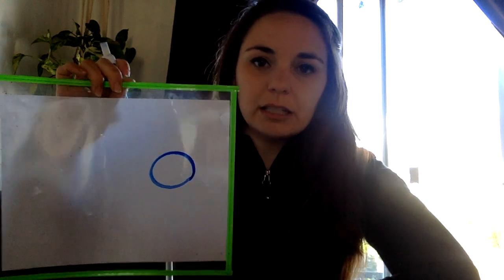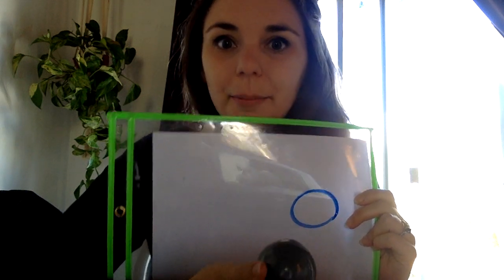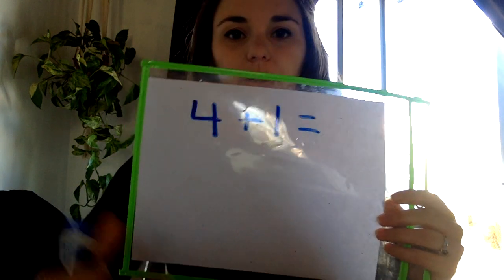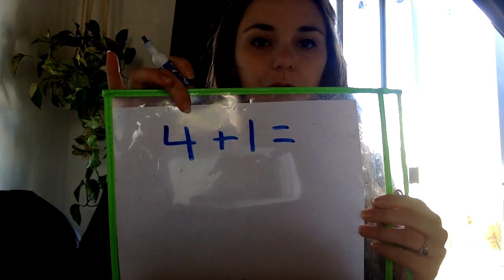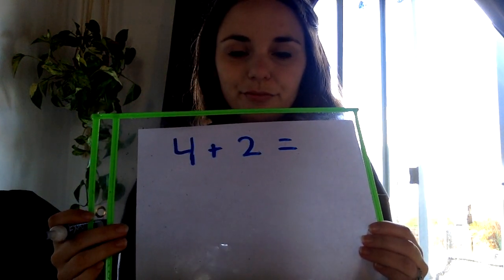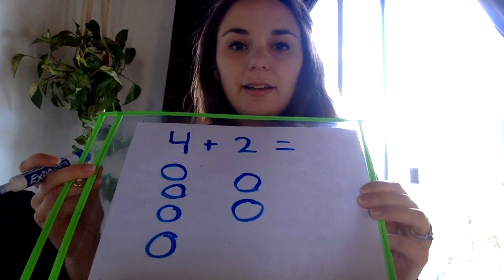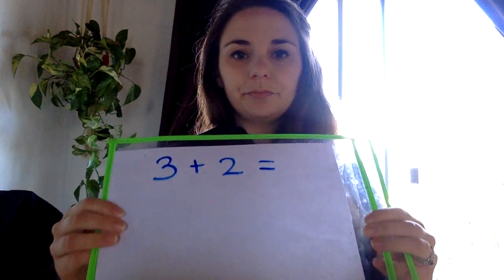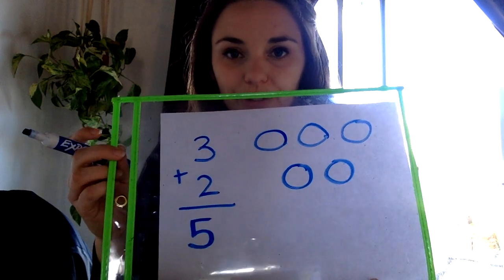Circles and Spheres